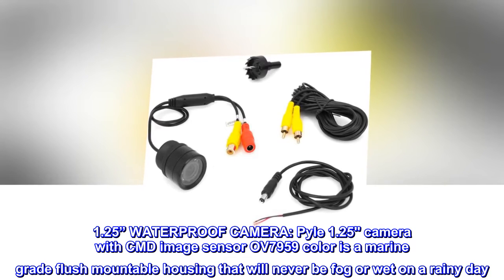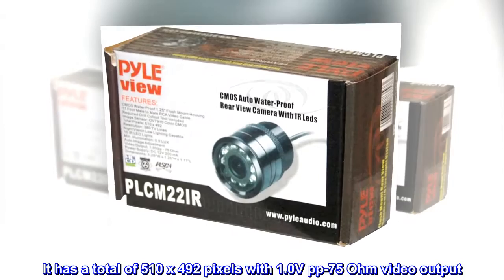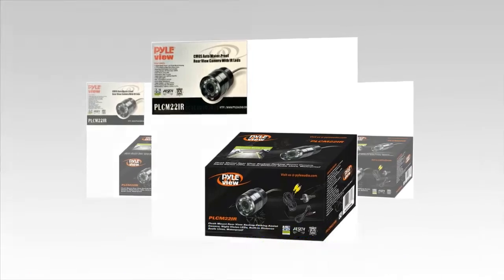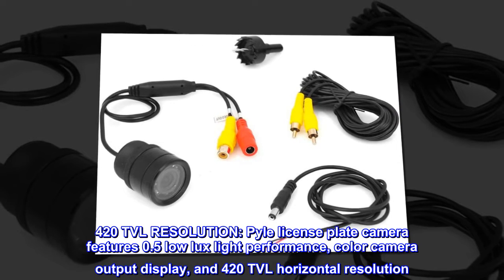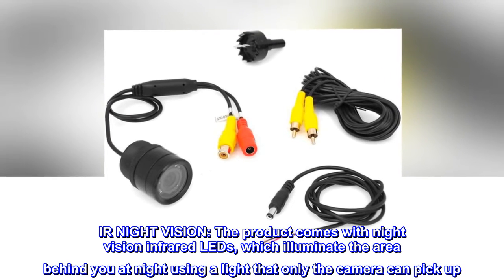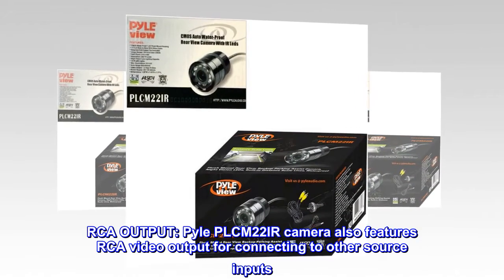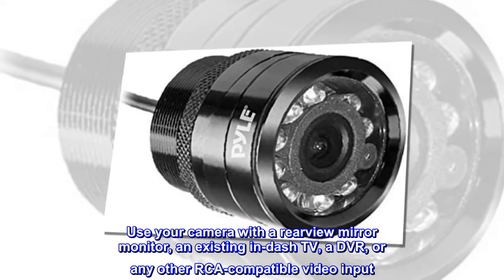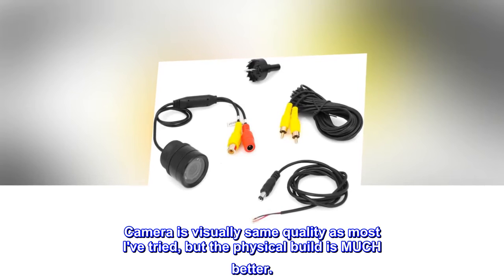Flush Mount Rear View Camera - Marine Grade Waterproof 1.25'' Cam Built-in Distance Scale Lines Back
1.25” WATERPROOF CAMERA: Pyle 1.25'' camera with CMD image sensor OV7959 color is a marine grade flush mountable housing that will never be fog or wet on a rainy day. It has a total of 510 x 492 pixels with 1.0V pp-75 Ohm video output
DISTANCE SCALE LINES: A rearview backup camera that features an accurate distance scale line display for proper parking and reversing without relying on side mirrors alone. It also has 17 foot male to male RCA video cable and drill cutout tool
420 TVL RESOLUTION: Pyle license plate camera features 0.5 low lux light performance, color camera output display, and 420 TVL horizontal resolution. It works in a variety of weather conditions with an auto white balance and image adjustment
IR NIGHT VISION: The product comes with night vision infrared LEDs, which illuminate the area behind you at night using a light that only the camera can pick up. The camera can be installed easily on your existing license plate mounting locations
RCA OUTPUT: Pyle PLCM22IR camera also features RCA video output for connecting to other source inputs. Use your camera with a rearview mirror monitor, an existing in-dash TV, a DVR, or any other RCA-compatible video input
Better Built
I got this one because of the superior construction. Camera is visually same quality as most I've tried, but the physical build is MUCH better.